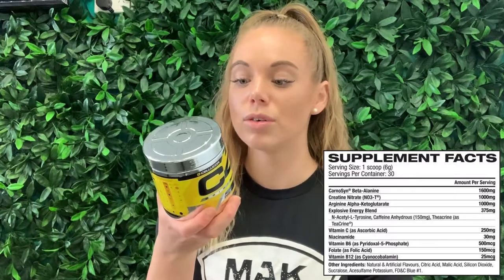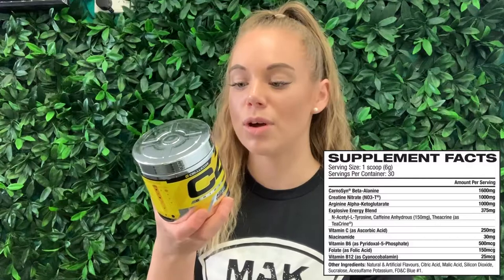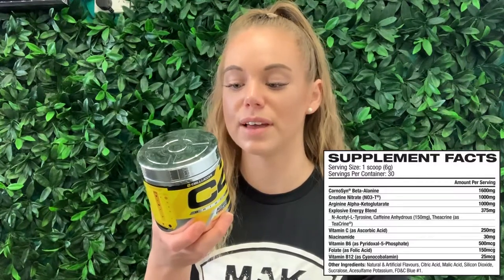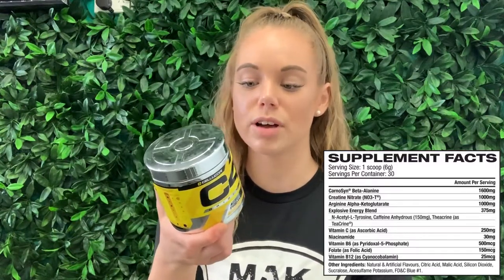C4 Original - Cellucor Pre-Workout - 2 Minute Overview | MAK Fitness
C4 Original by Cellucor is one of the best Pre-Workout supplements within the Australian market. So we are proud to be supplying tubs to you legends - straight to your door, with the full MAK experience!

Here at MAK, we are striving to help make Australia a healthier place - and truly believe our supplements and apparel ranges can be a huge help. This ‘2 Minute Product Overview’ Series is all about helping you understand:

- What is C4 Original?
- Why use C4 Original?
- How to use C4 Original?
- Just how amazing C4 Original from Cellucor is!!

Here’s a little on C4 Original by Cellucor:

C4 is America's best selling pre-workout, and an absolute crowd favourite in Australia too. You'll find at least 5 C4 fans and advocates in any gym you walk into. And this is for a good reason - C4 Original is a trusted, classic formulation that provides clean, explosive energy, as well as boosted workout endurance, pumps and focus. Using only the best and most proven ingredients, this one is for the beginners and the experts alike, and with the huge range of delicious flavours, we know you'll enjoy every scoop like your first.

- Provides explosive, clean and notable energy boost for a beneficial workout even on the toughest of days
- Increased blood flow, resulting in amazing pumps, increased nutrient delivery, and increased muscular endurance
- Increases stamina, meaning you can give each workout more
- Specific and effective formulation

What to know more? Check out the product description of C4 Original here!

Plus, check out these Bundle Deals for Australia’s best price on C4 Original by Cellucor!

Amino Charged WPI + C4 Original Pre-Workout + Apple Cider Vinegar Bundle

Connect and sweat with us!